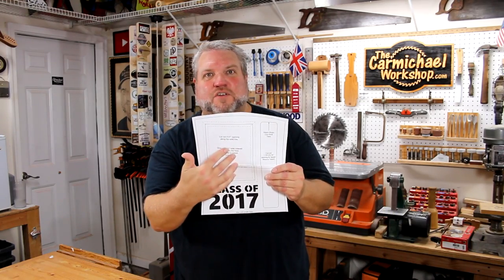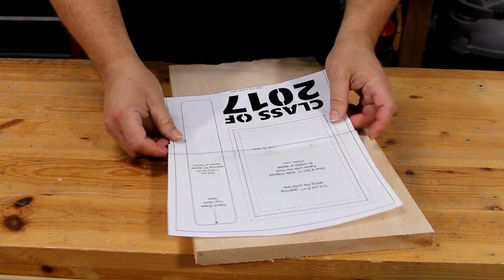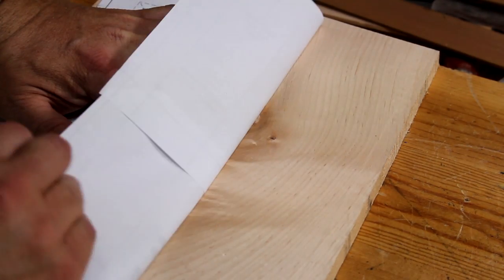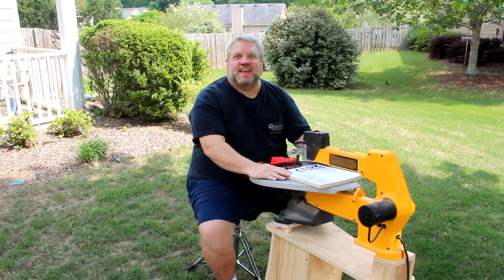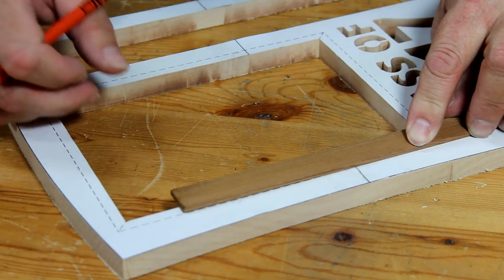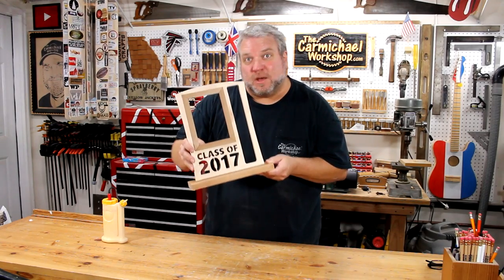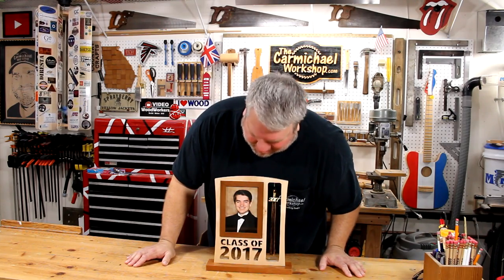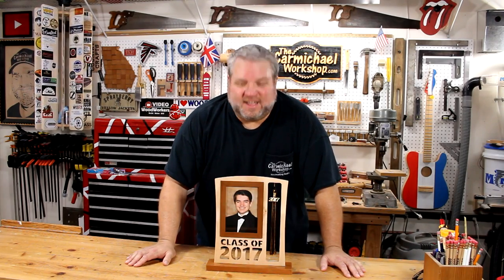Graduate Picture Frame and Tassel Holder Woodworking Project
I made a 2017 Graduation Picture Frame and Tassel Holder out of maple for my son.  It's an easy woodworking project that makes a nice gift for any graduate.  Customize it for your graduate's year!

"Lock and Key" by Silent Partner